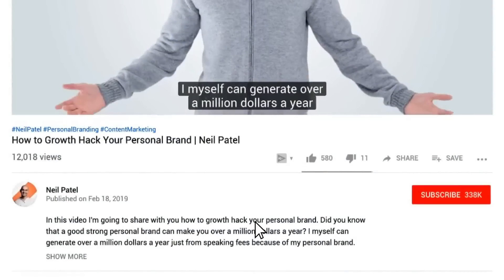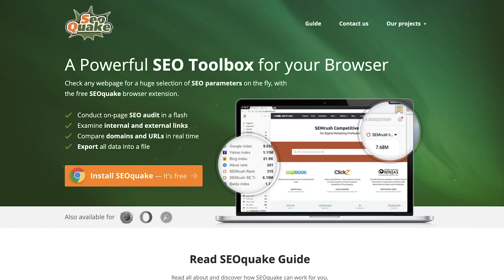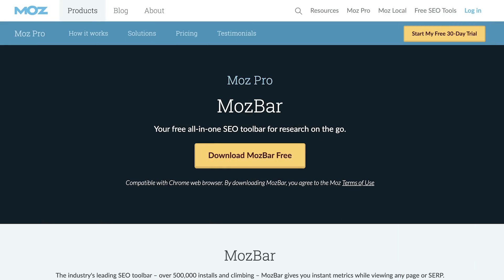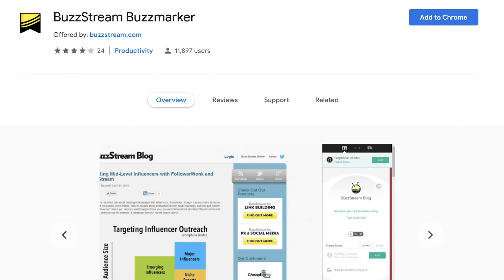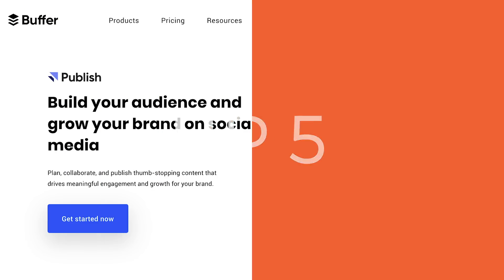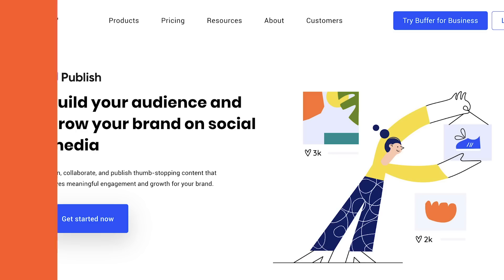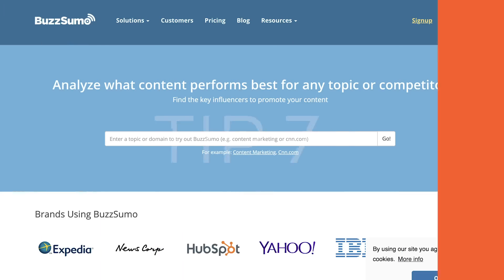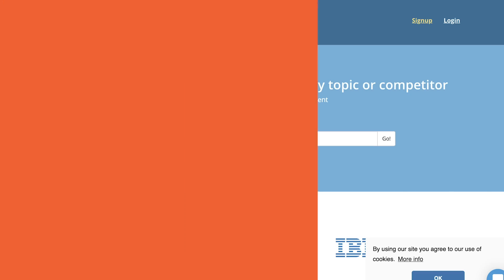9 Amazing Google Chrome Extensions That’ll Improve Your Traffic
9 Amazing Google Chrome Extensions That’ll Improve Your Traffic | There are a lot of Chrome extensions out there that most marketers don't use. I'm actually surprised by how few of my friends and colleagues take advantage of Chrome extensions that can help them with their marketing and traffic generation. Today I'm going to share nine amazing Google Chrome extensions that will improve your traffic.

The first Chrome extension I have for you is SEOquake.

This is a great tool for understanding what your competition is ranking for in the organic search results. It also gives you a great idea as to what is displayed, and what paid ads your competitors are running, and which keywords they're targeting.

Now the second Chrome extension I have for you is a MozBar.

It provides details like LinkedIn analysis, domain authority. It also has a page analysis feature that allows you to get an overview of the title, the description, and even the schema.org markup of a page. And they have many more page level features as well. They also have link metrics and that shows you page authority, domain authority, which I already mentioned, and the number of linking root domains to any given page that you're searching.

The third Chrome extension is a BuzzStream Buzzmarker.

It's an amazing tool for outreach, networking, guest posting and link building. This will help you find editors, reporters, content marketers.

The next extension, TubeBuddy.

Amazing extension for your video marketing strategy. When you're viewing any video on YouTube, it'll show you the tags, the view counts, and so much more. Even better, when you upload your own video, it'll help suggest tags to you and help you optimize the metadata associated with the video that you just uploaded.

The fifth extension I have for you is Buffer.

This is great for personal branding and growing your authority as you can seamlessly post content to your followers as you browse and read your favorite blogs.

A lot of people are like, "Oh, I've got to update my Twitter profile, my Facebook. I got to keep going to all these platforms and manually put in content." Wouldn't it just be easier if you're just reading content, you click a button and boom, you can schedule it for later, and it goes into your promotional calendar?

The sixth extension I have for you is Grammarly.

It's actually my favorite extension period on Chrome altogether. The reason I love this is when I'm doing marketing based emails, or any work, and I do a ton through my email inbox, or even I'm writing a blog post in WordPress, it'll tell me any spelling mistakes. Now, Grammarly does have a paid version as well. I use a free one.

The seventh extension that you've got to check out is BuzzSumo.

It's an amazing extension for content creators. It'll give you idea of what content works in your niche. For example, any page you visit, let's say a competitor site, it'll tell you the social media engagement, how many social shares, unique pages and other items like that, and even backlinks.

It helps you target in real time what type of content you should be producing versus what kind of content you shouldn't be producing.

The eight Chrome extension I have for you is Save to Pocket.

This is super important in a role where there's endless amount of information. It's easy to get distracted while researching for your next article or building out your content strategy. Having a browser with dozens of tabs open can be distracting and hurt your productivity.

And last but not least, a Chrome extension that you should use is Check My Links.

This tool is essential for a link building strategy. It'll show you which links are working properly and which ones are broken for any page that you visit.

Broken links is one of the easiest and simplest ways to convince people to link to you, and this extension will help you find all those broken link opportunities.